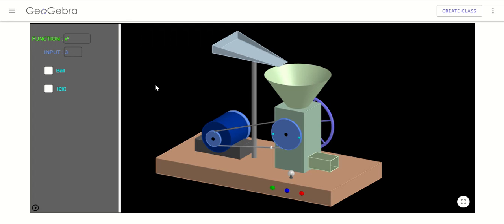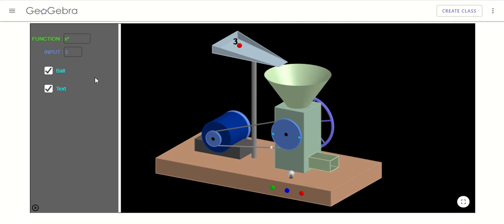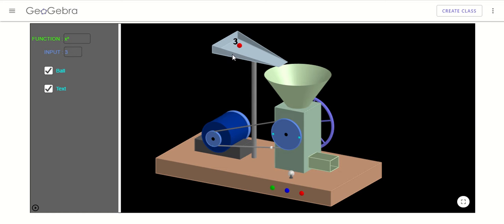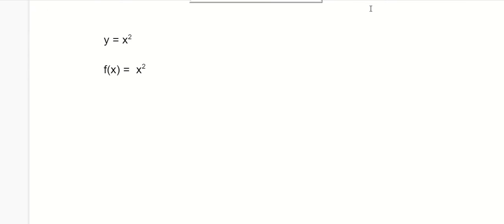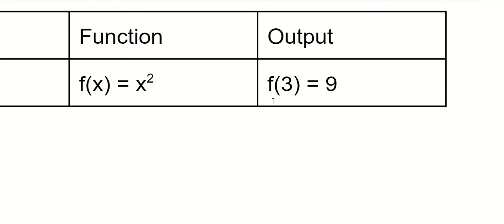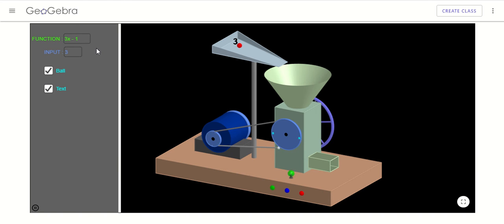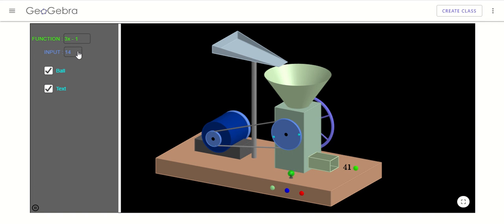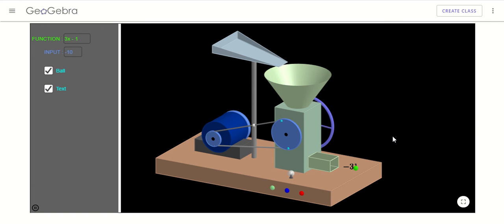Online Function Machine